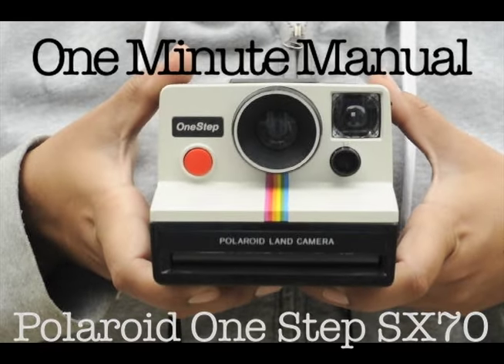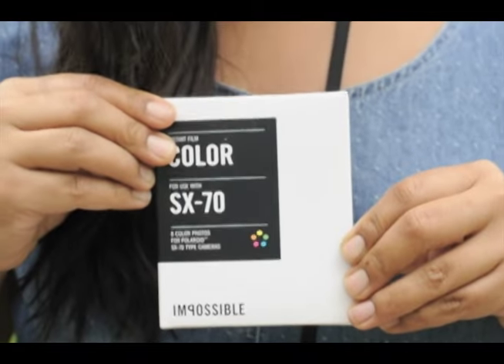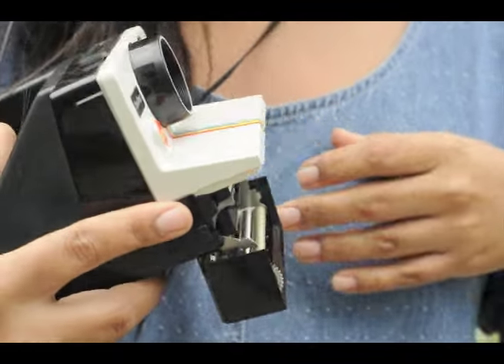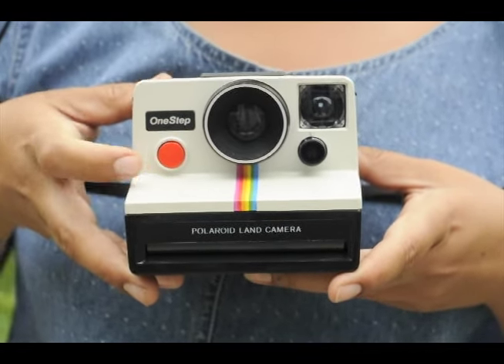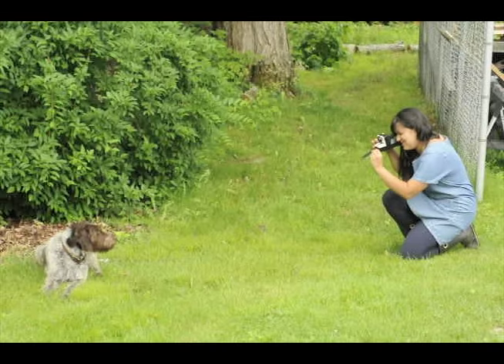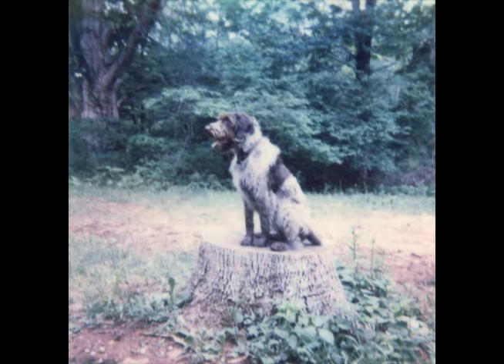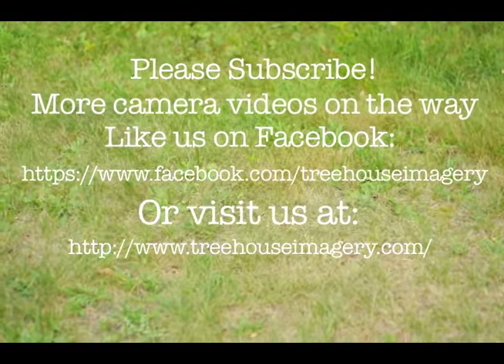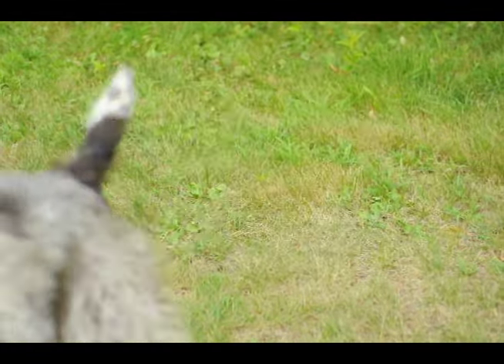Polaroid SX-70 One Step - One Minute Manual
A Basic Tutorial for using the Polaroid SX-70 One Step

This is not a camera or film review, rather it's a quick guide on how to use the Sx-70 One Step
For more on my thoughts about this particular Polaroid see my blog post

I post every time there is a new video or blog post

We are looking forward to making more videos.  More quick guides, camera and film reviews are on the way!  Please comment if there is something specific you'd like us to go over!